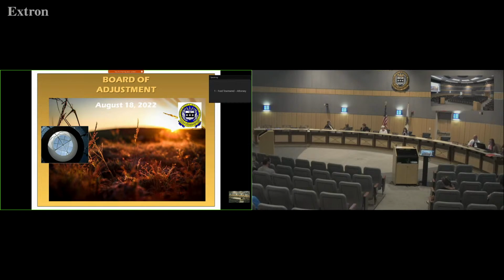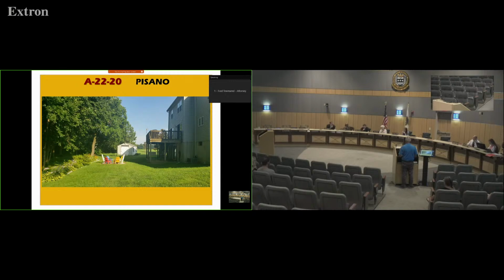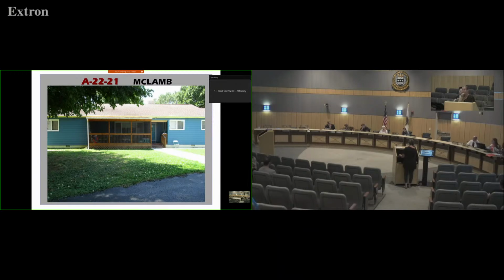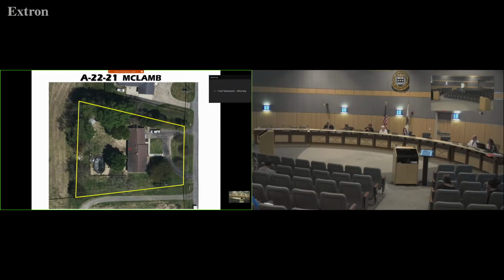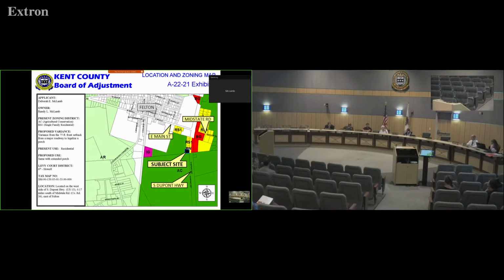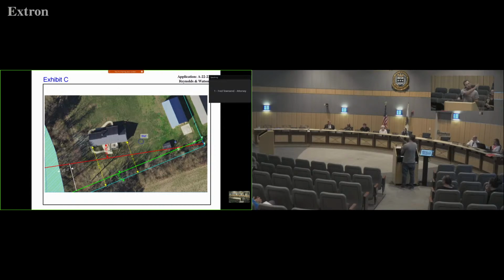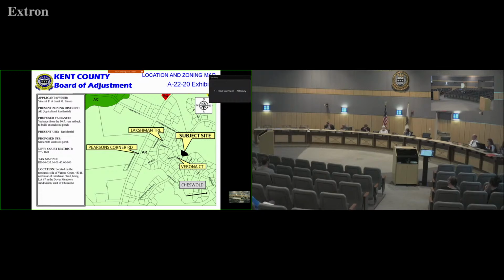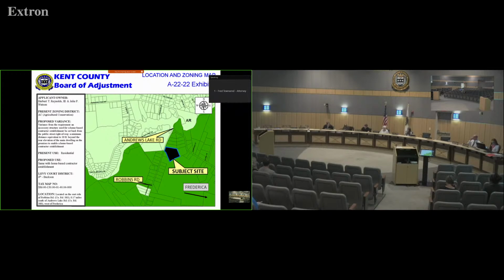Board of Adjustment 08-18-2022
Public Hearing & Business Meeting